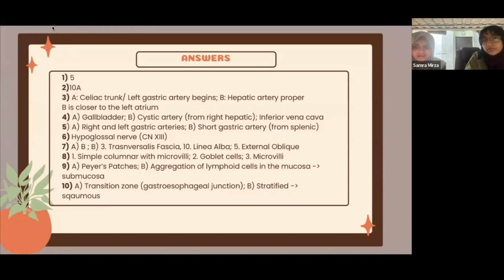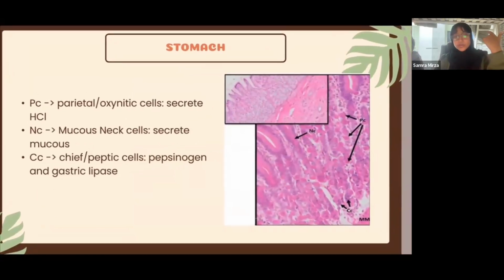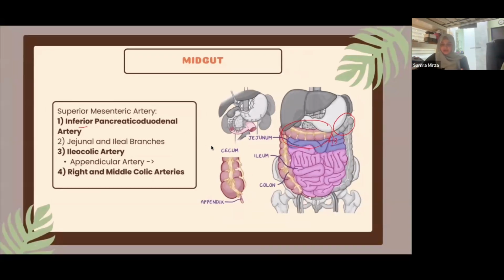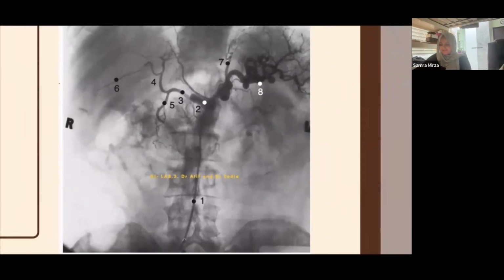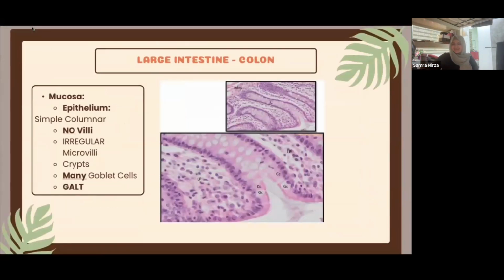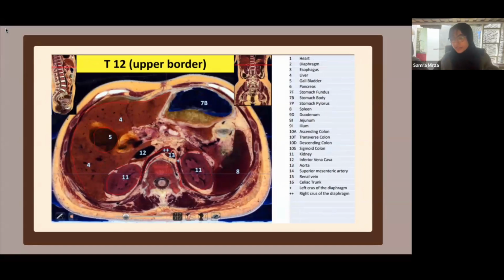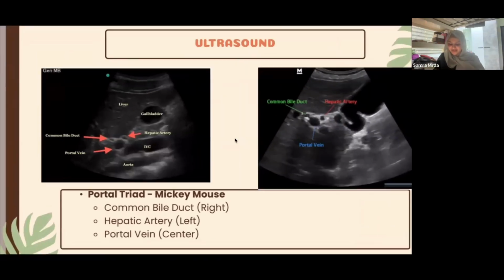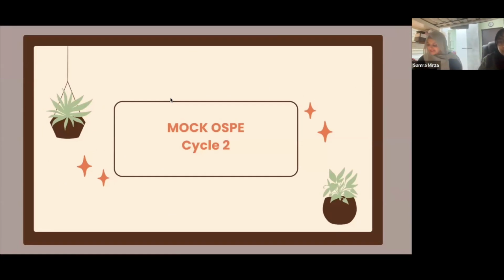GIT OSPE Review | Samra Mirza & Shahad Hammad | GIT 113 PAL review session